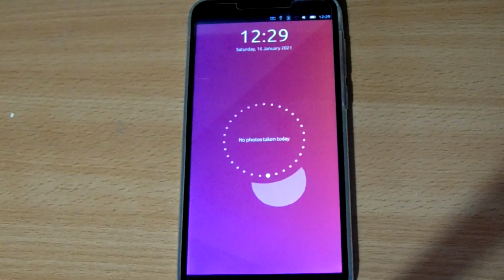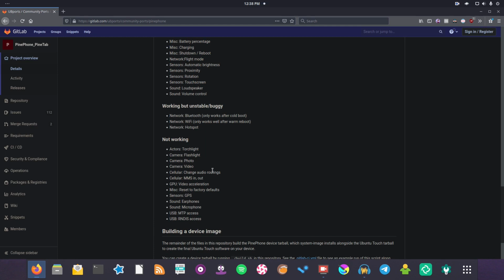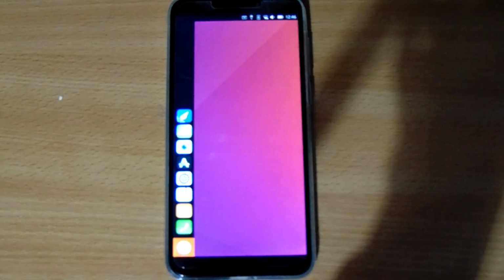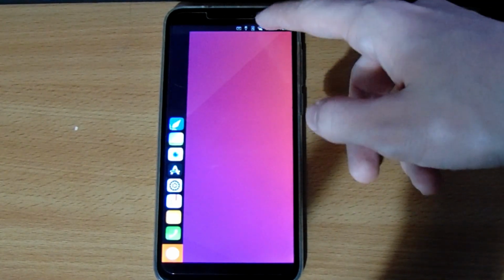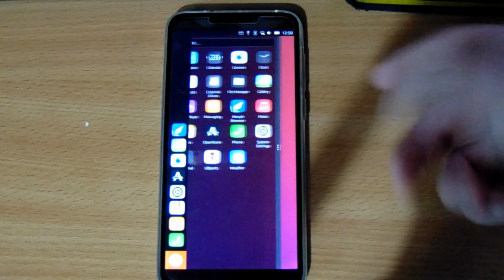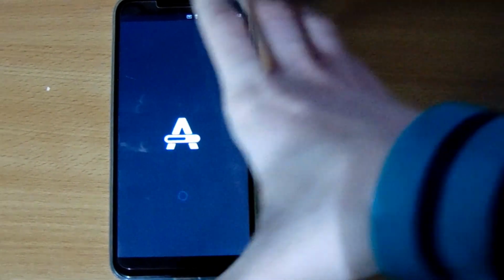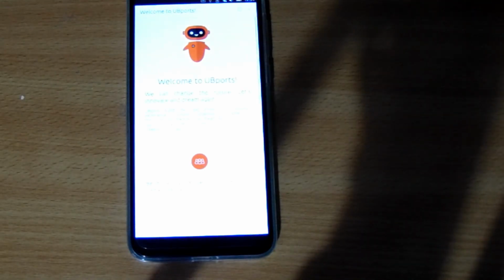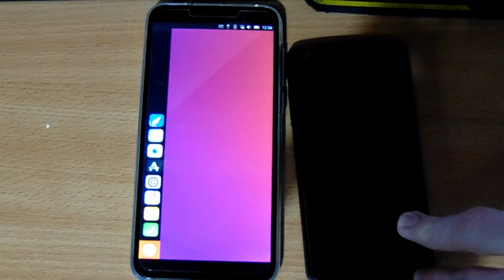A Look At Ubuntu Touch On The PinePhone